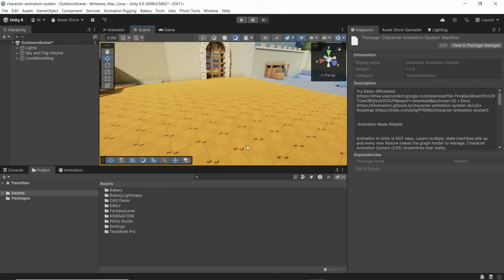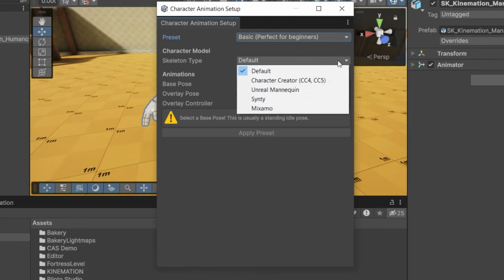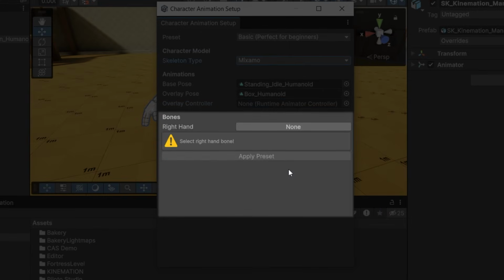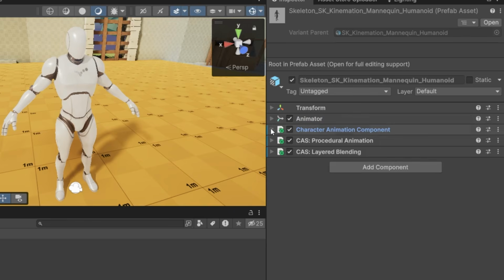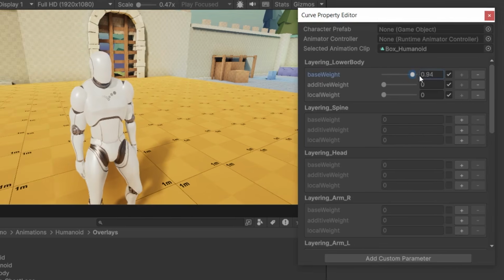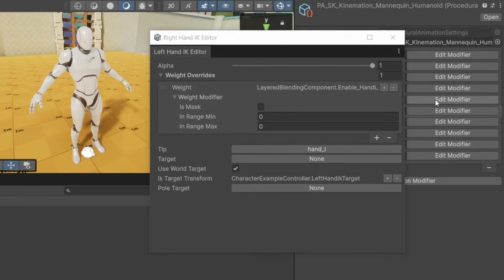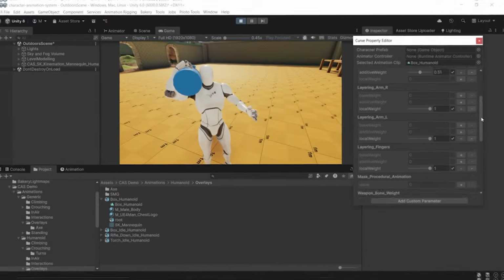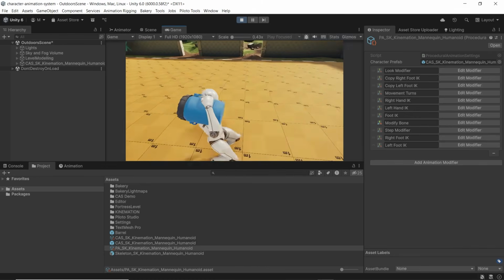How to Set Up a Character Animation System in Unity (Tutorial)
🔥 Welcome to the first tutorial for the Character Animation System. In this guide, you will learn how to install, set up and use CAS with your character model.

Note: make sure to import the latest CAS version!

⏳ Timestamps:
0:00 Installation
0:38 Setup
2:33 Character Skeleton
3:20 Layered Blending
3:45 Curves
4:35 Adding a barrel
4:51 Fixing Overlay
5:52 Adjusting IK
6:18 Modify Bone
7:09 Outro